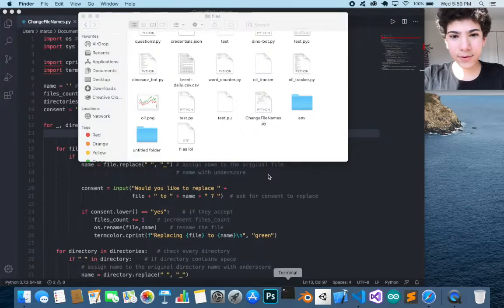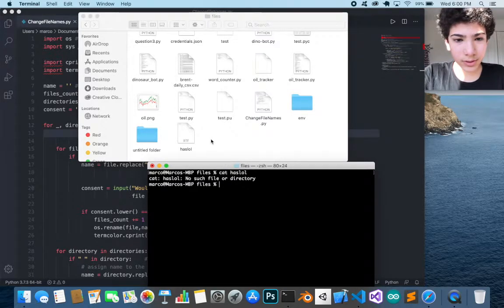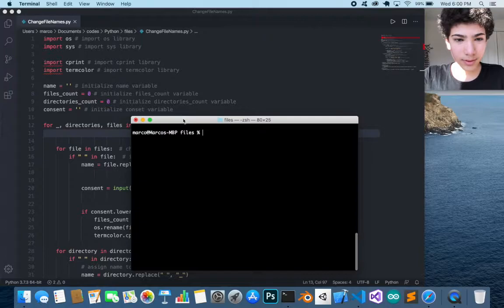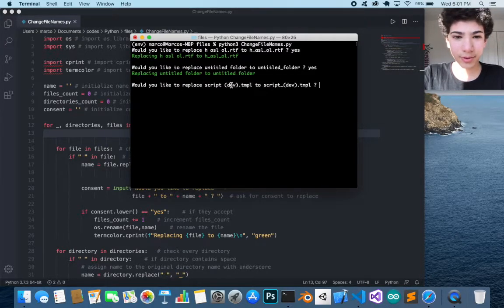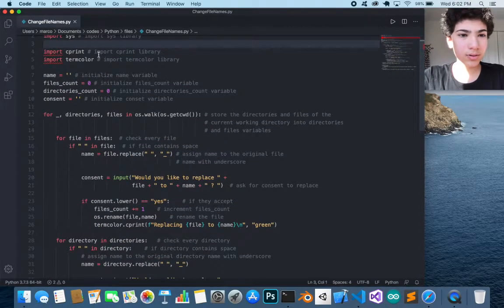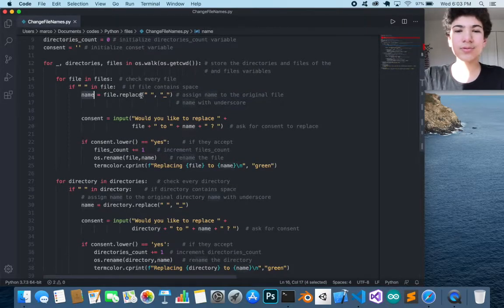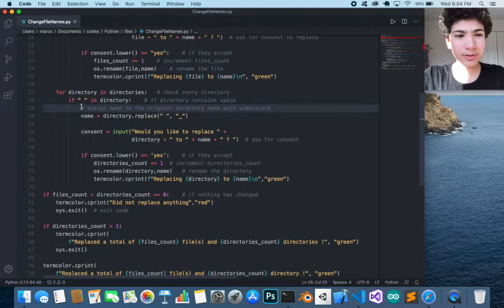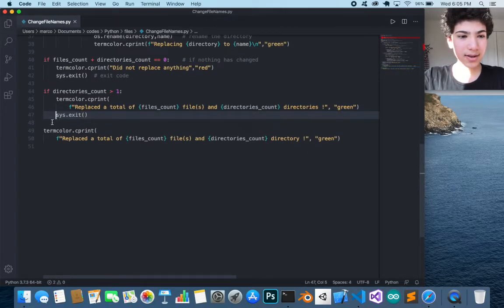How To Fix Linux And Mac File Names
Hello everybody and welcome to another video and today I want to show you a cool code I did that every Linux and Mac user will enjoy! Don't you hate it when you accidentally put a space in your files or folders? Those days are long gone now because of this program! This will replace all files and directory names containing spaces with underscores !